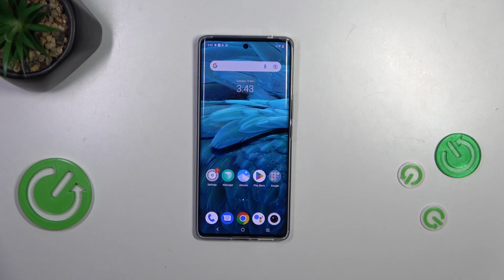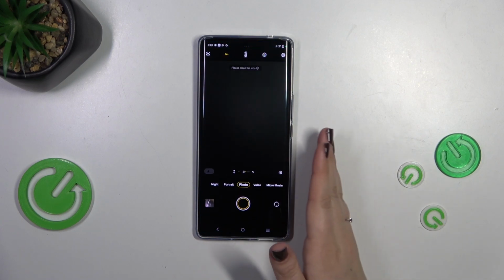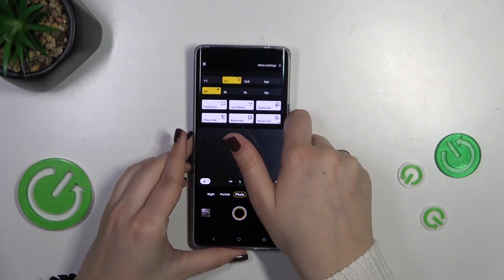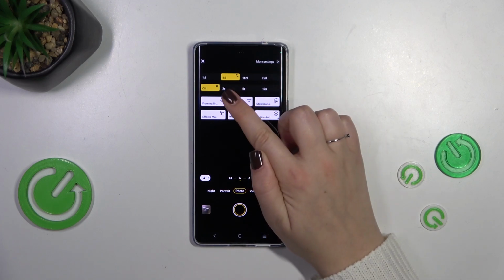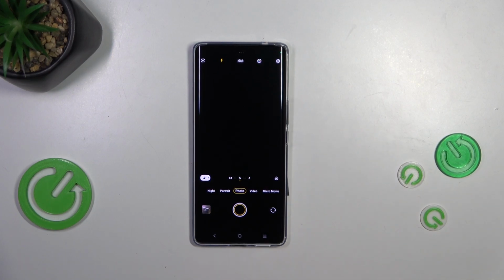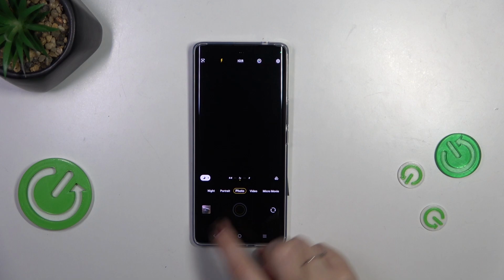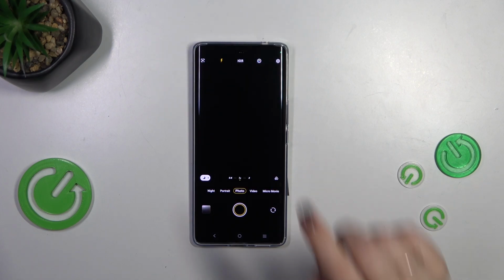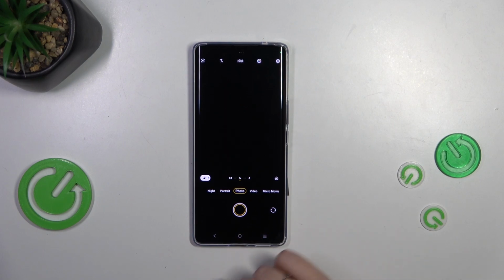How to Activate & Use Camera Timer on VIVO V29?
Capture perfect moments with precision on your VIVO V29 by mastering the Camera Timer feature! Our comprehensive guide provides clear steps on how to activate and use the Camera Timer effortlessly. No more missed opportunities – enhance your photography skills and take stunning shots with ease. Dive into our tutorial now to ensure you're utilizing the Camera Timer on your VIVO V29 like a pro! Elevate your photography game and create memorable images with the perfect timing.

How to Use Camera Timer on VIVO V29?
How to Activate Camera Timer on VIVO V29?
How to Manage Camera Timer on VIVO V29?